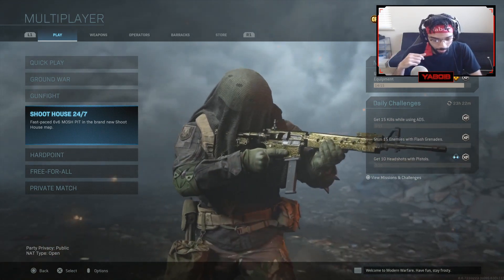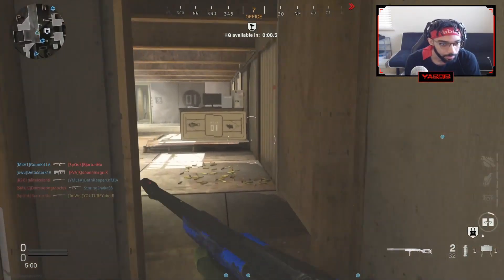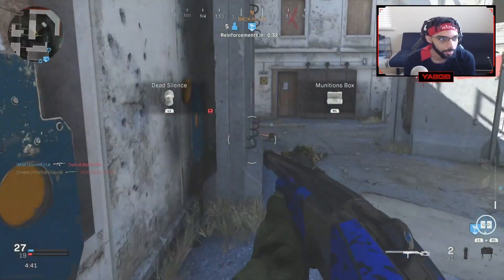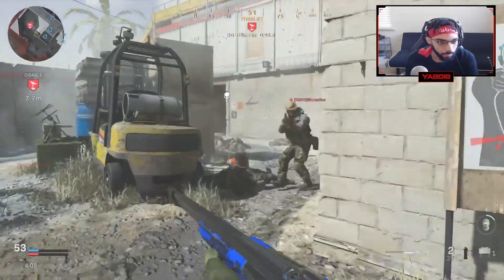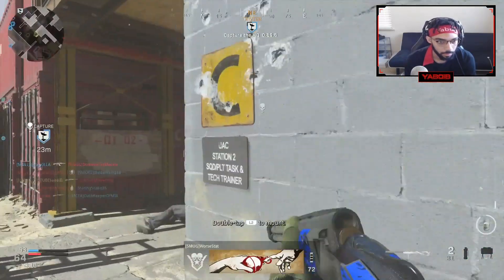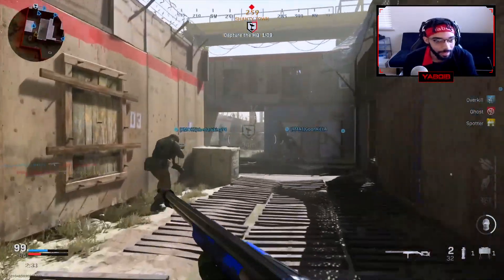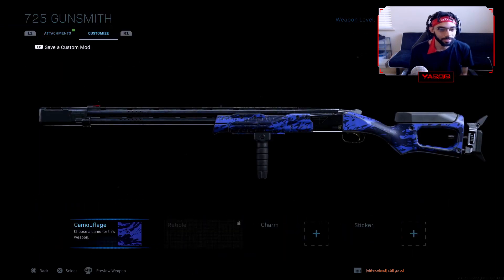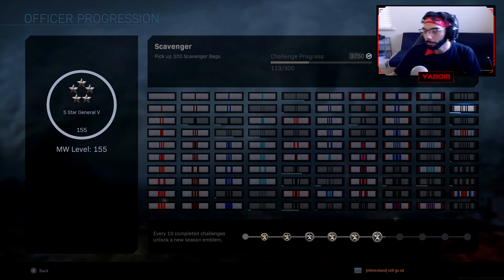New UPDATE In Modern Warfare! Was The 725 Shotgun Actually Nerfed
(About me)
I created this channel to bring great content to you guys, the viewers. My main goal is to bring the greatest content I can possible while lifting you up and making sure at the end of the day I at least put a smile on your face. Now, let's start this journey.